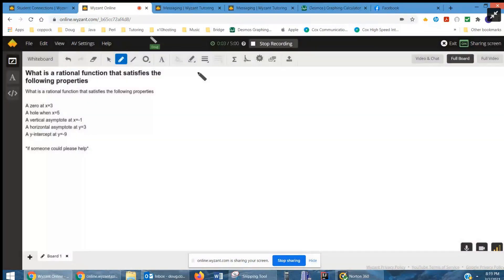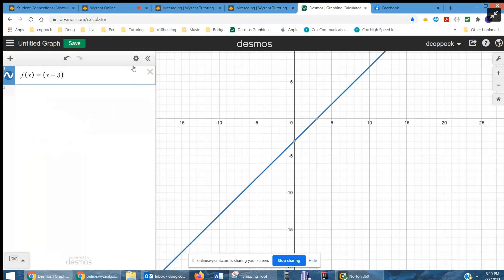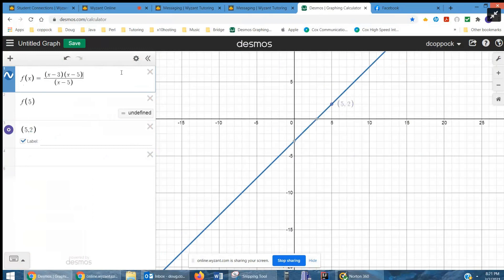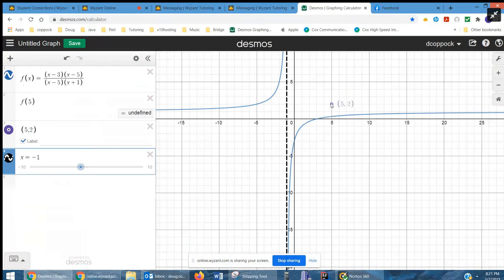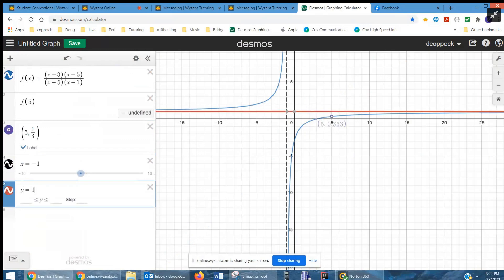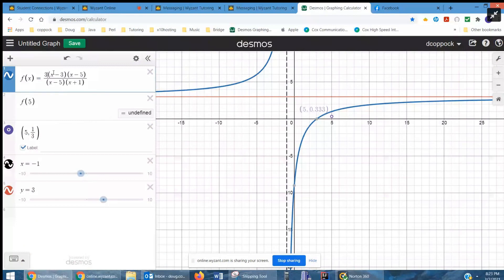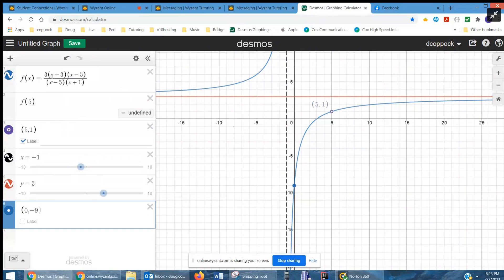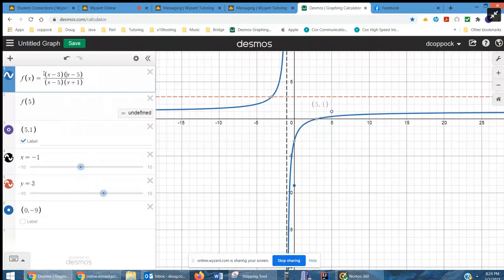Create a rational function satisfying given conditions.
Question: What is a rational function that satisfies the following properties
What is a rational function that satisfies the following propertiesA zero at x=3A hole when x=5A vertical asymptote at x=-1A horizontal asymptote at y=3A y-intercept at y=-9*if someone could please help*

Answered By:

Doug C.